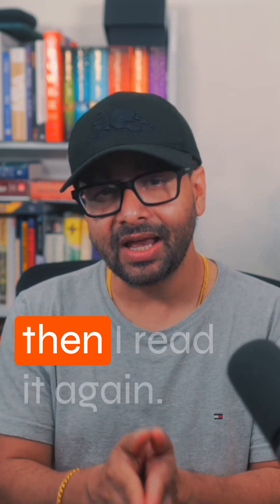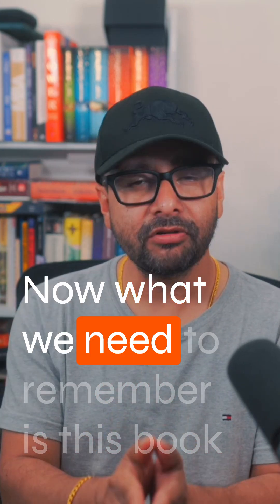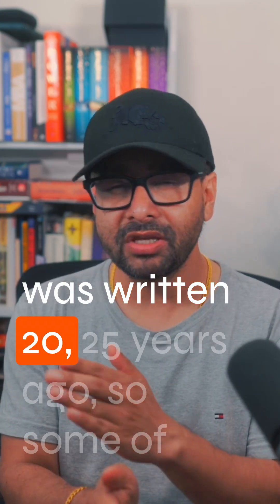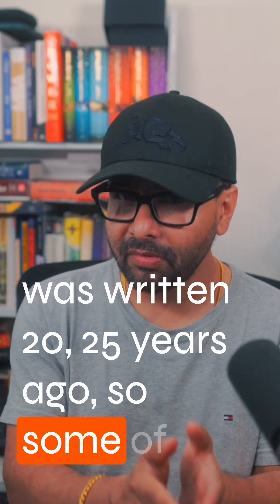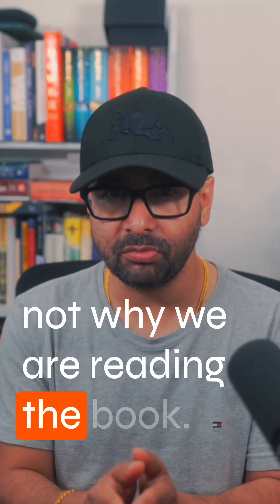The exact resources I used to ace AMC clinical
My resource toolkit for preparing for AMC clinical!